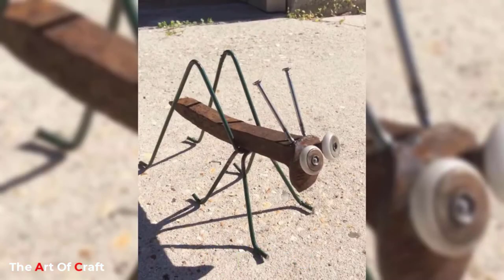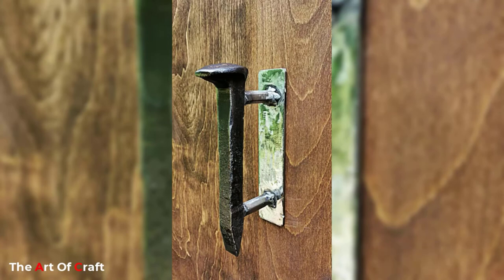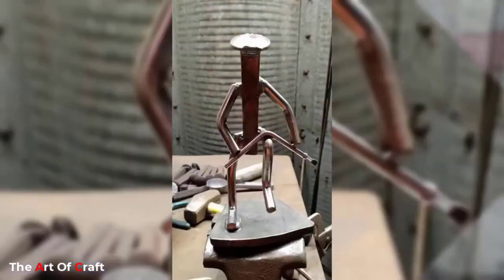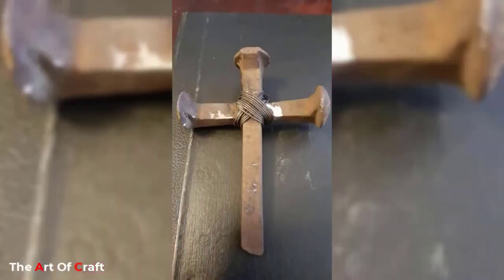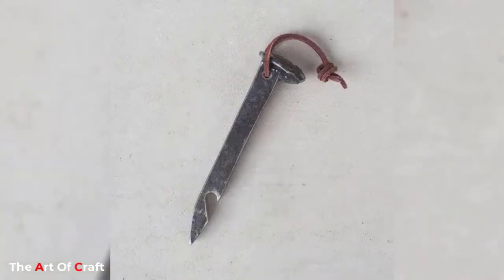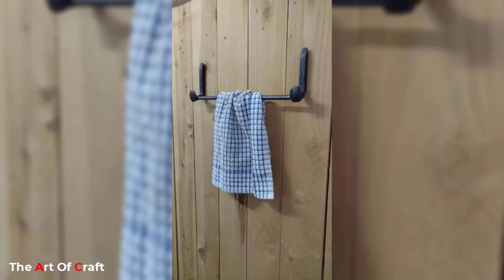Railroad Spike Metal Art Ideas to Make Easy Money on Selling Online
100 Fun Railroad Spike Welding Projects/scrap metal art / easy fun welding projects for beginners